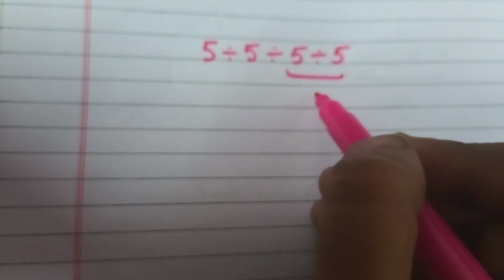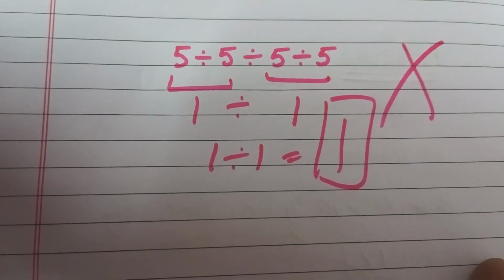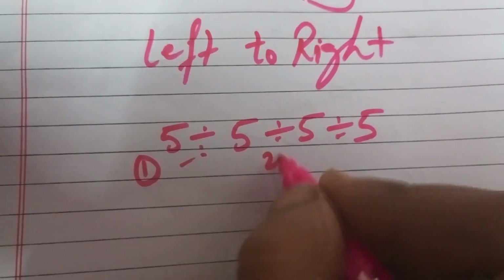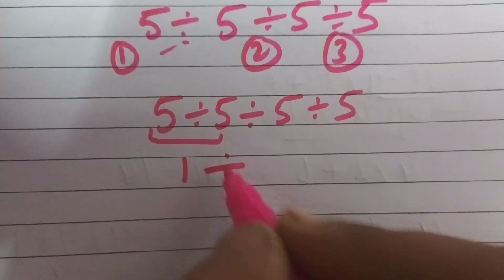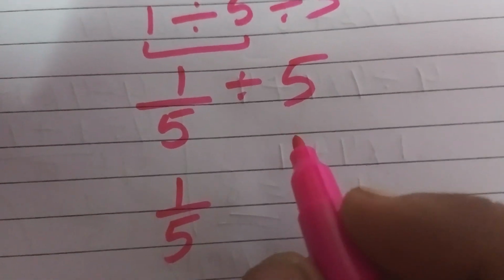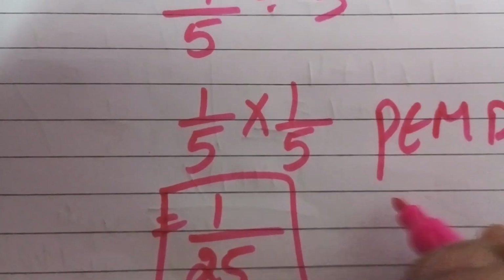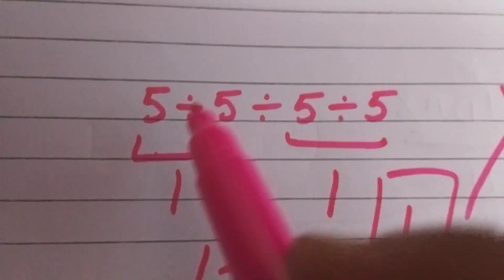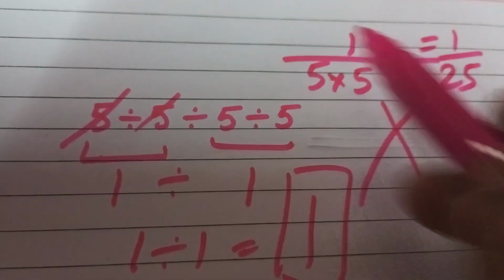5÷5÷5÷5 =? Maybe 1 in 10 People Can Solve This Math Problem—Are You One of Them?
5÷5÷5÷5 = ?  Maybe 1 in 10 People Can Solve This Math Problem—Are You One of Them?

“This Math Question Looks Easy — Until You Try It!”maths

Welcome to Sheetalz Classes🎓
Where logic meets fun! Here, we solve mind-twisting math puzzles, BODMAS challenges, fractions, ratios, percentages, and brain-boosting questions — all explained in simple and clear steps.